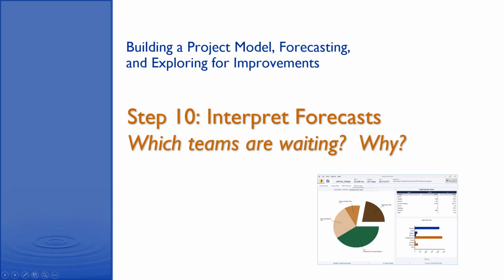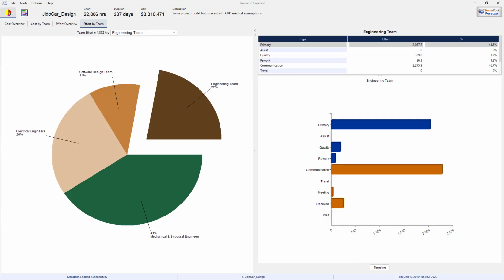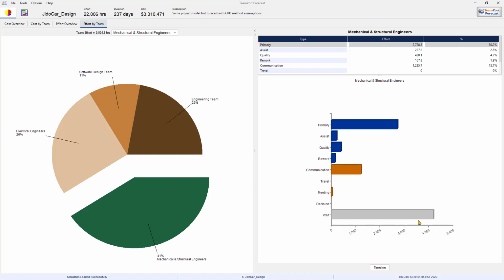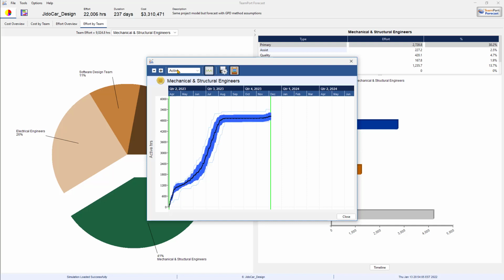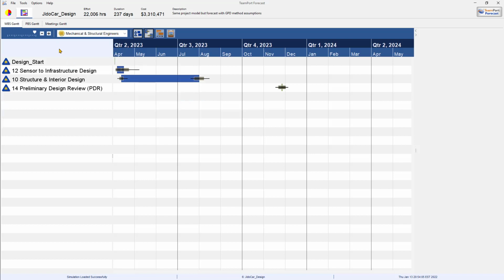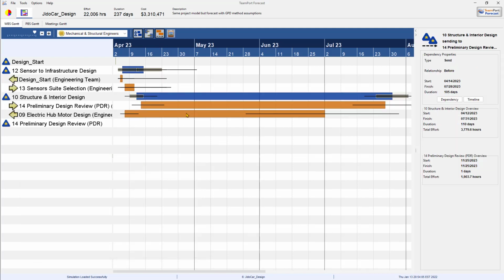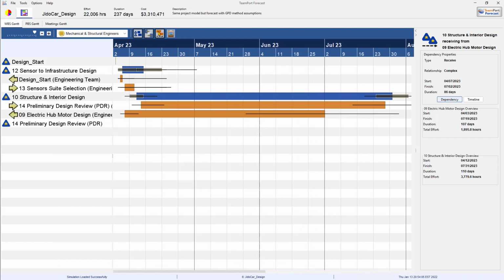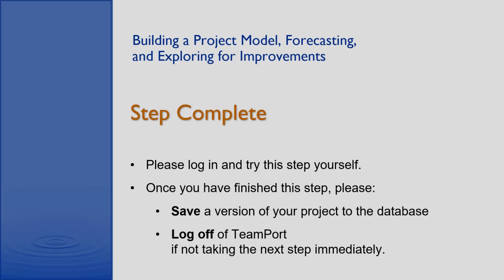TeamPort Steps 10 - Interpreting forecasts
Digging into the forecast, can we find insights about expected performance of teams?  Which teams are waiting? Why?